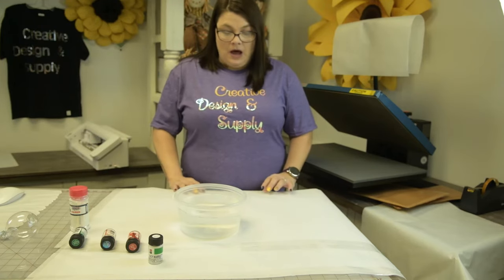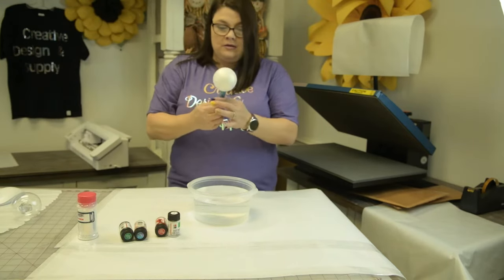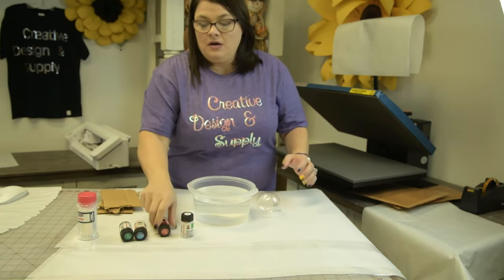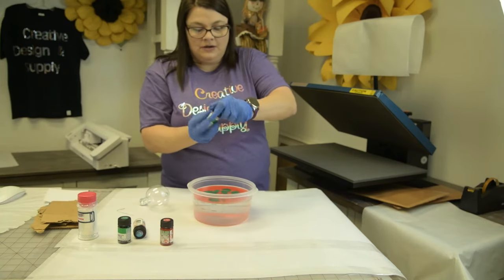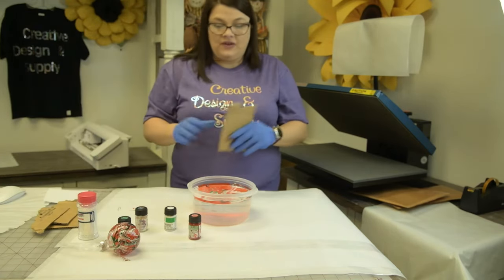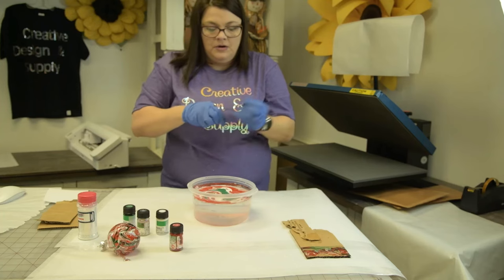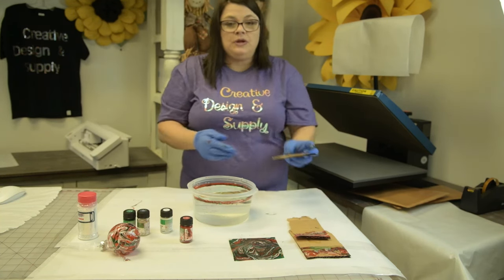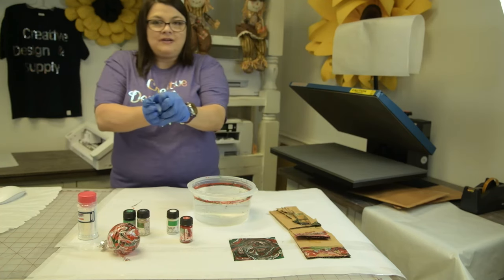How to use Marabu Easy Marble -Make Christmas ornaments fast and easy from Creative Design & Supply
Give all of your projects a pop of unique color with Easy Marble Paint! This diverse solvent paint is designed for many surfaces, including wood, canvas, metal, ceramic, glass, wax, and paper. Create elegant marbled patterns on either flat or dimensional surfaces. As a bonus, this paint is permanent, intermixable, water-based, and fast drying. Pour, swirl, and admire the color that is sure to give your artwork the stunning touches it deserves.

Materials
Karen from The Glitter Guy
Mod podge
Marabu Easy Marble colors
Rich Green
Cherry Red
White
Glitter Violet-Blue-Green